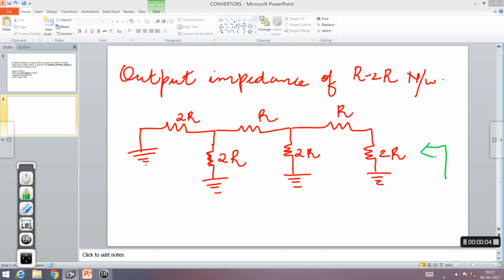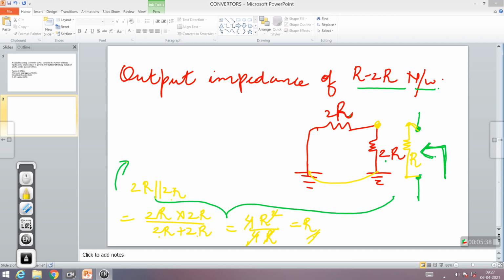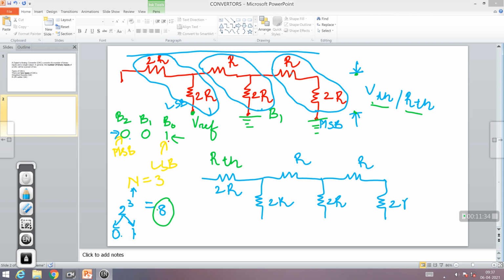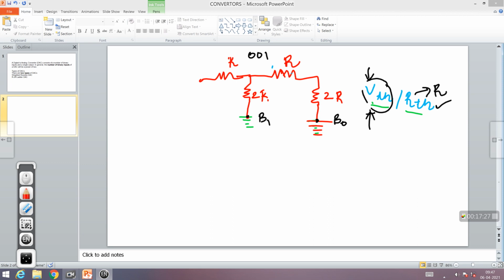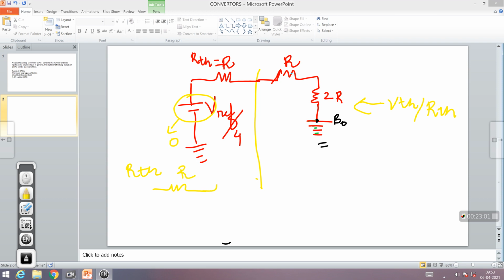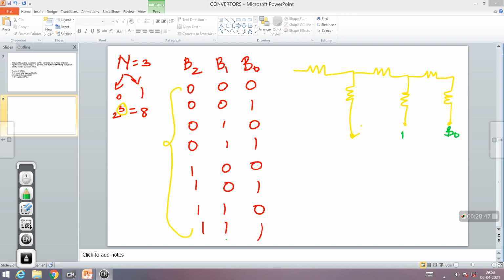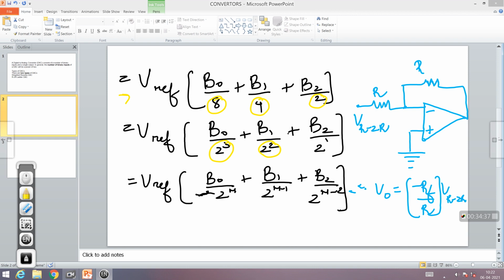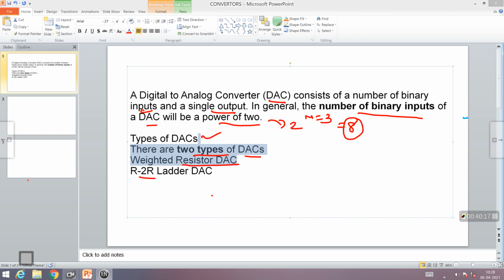R 2R DAC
Its explains the R-2R LADDER NETWORK